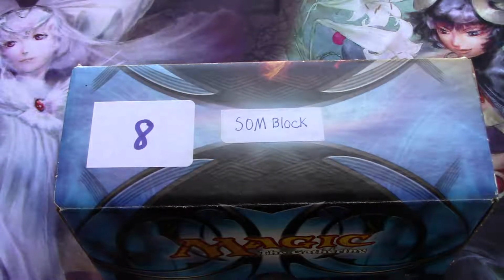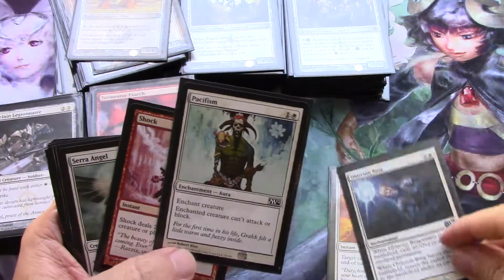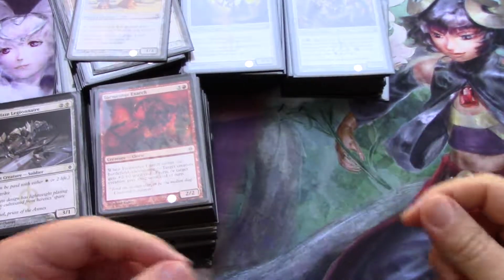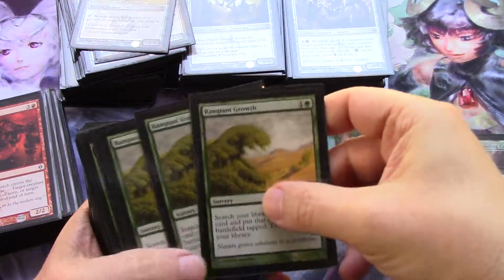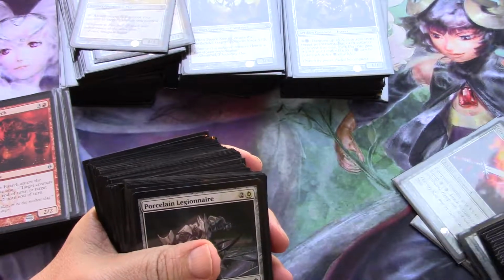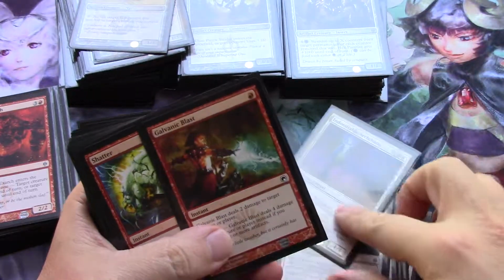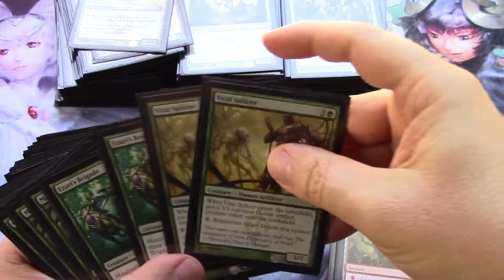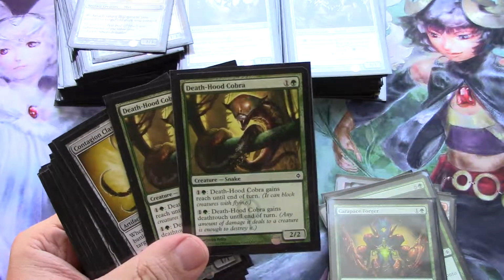Magic the Gathering Box 8 Scars of Mirrodin Block 1 of 2